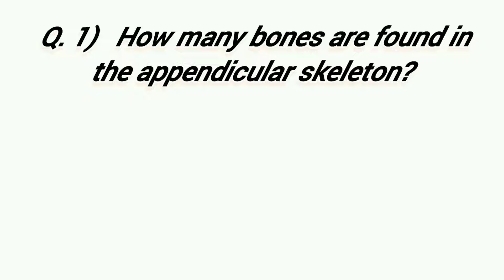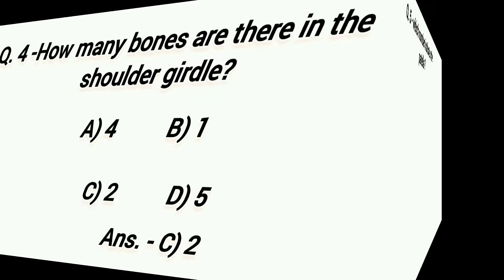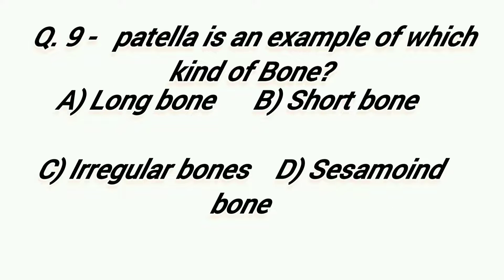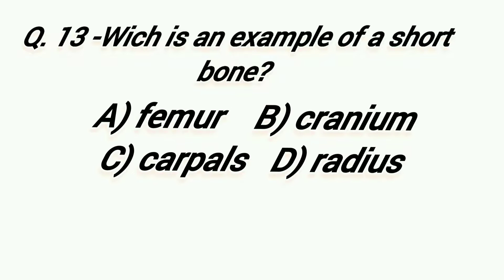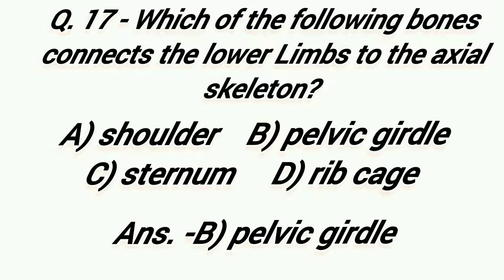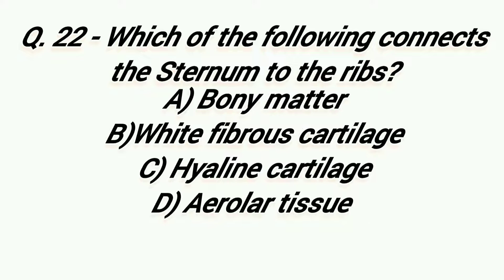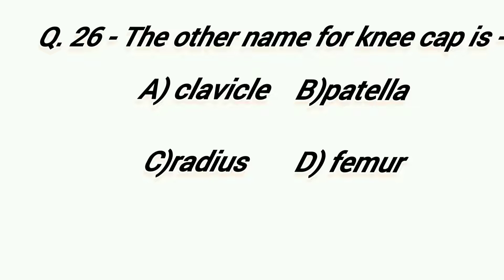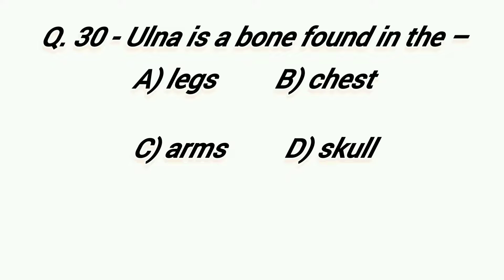MCQ on Appendicular Skeletal System | Question Answer of Skeleton System | NEET | CSIR NET| UPSC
In this lecture I discuss about the MCQ on Skeleton System

Top Question which are regularly asked from skeleton system in competitive exams like